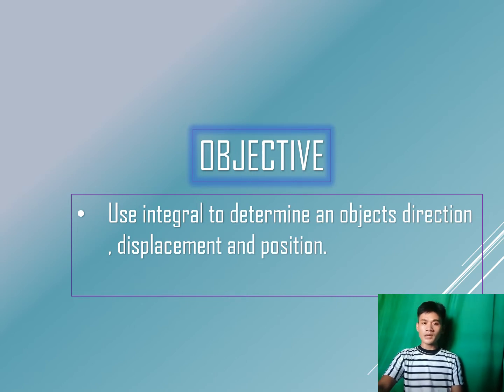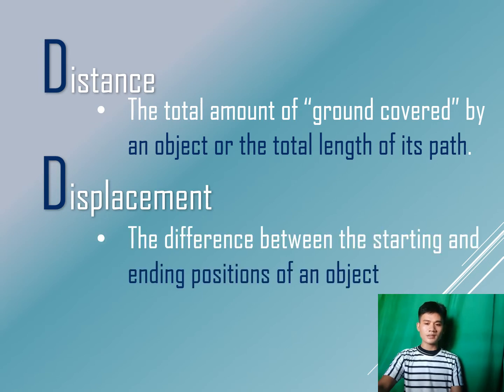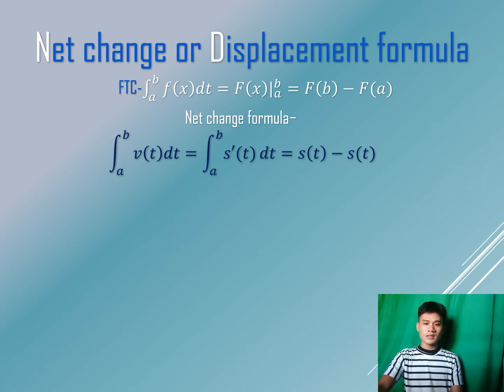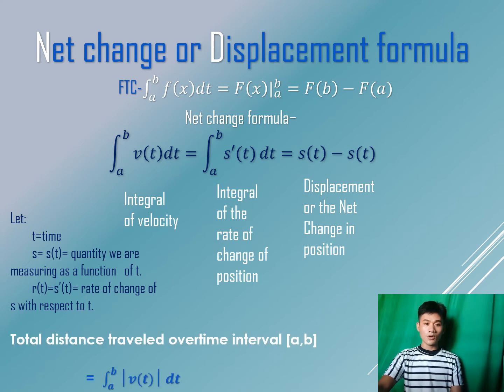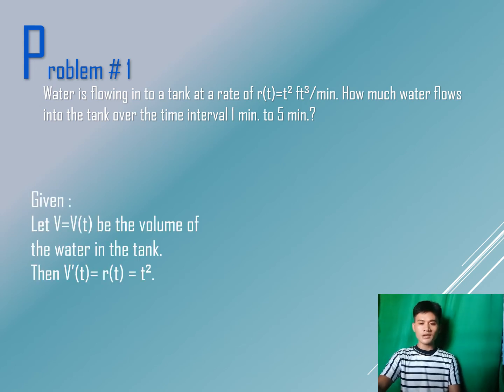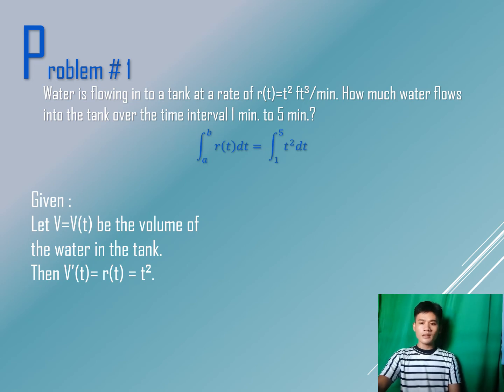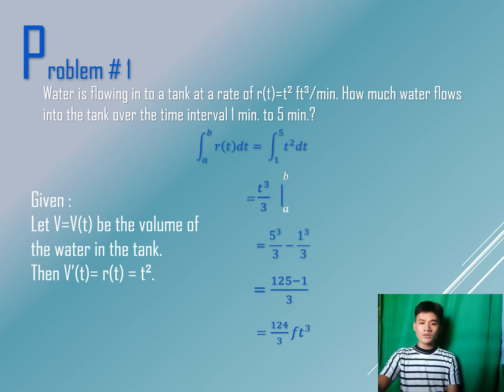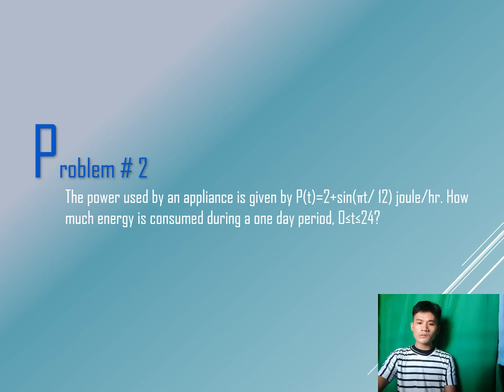APPLICATION OF INTEGRALS: NET CHANGE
Net Change in Position and distance Traveled by a moving body
In this section we will:
Use integral to determine an objects direction , displacement and position.